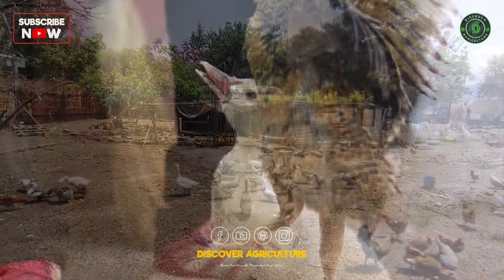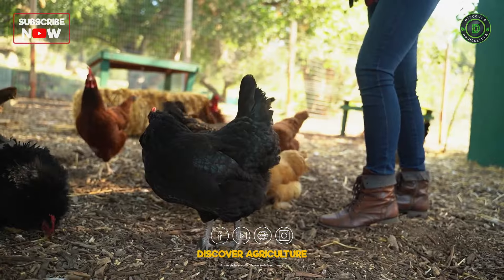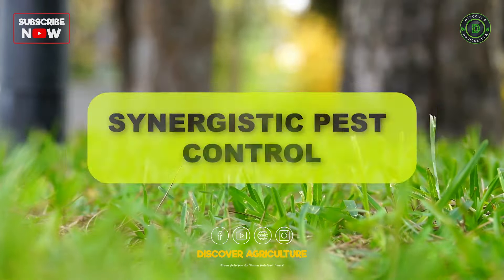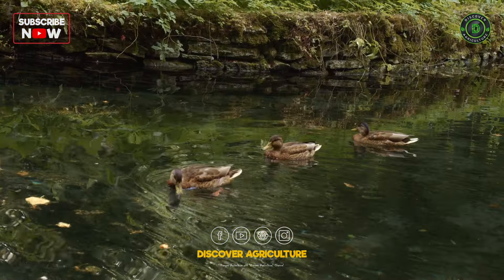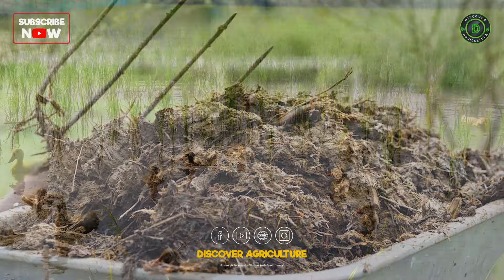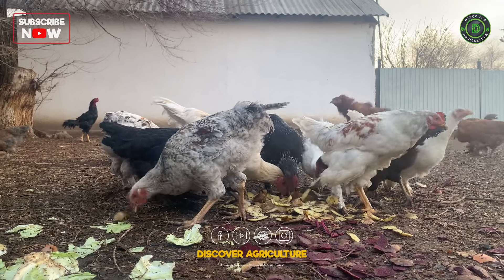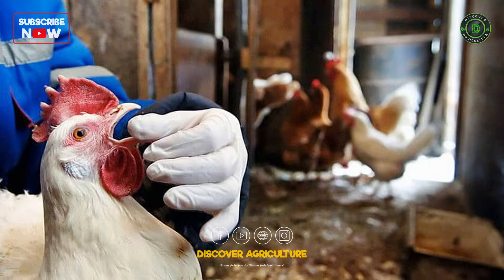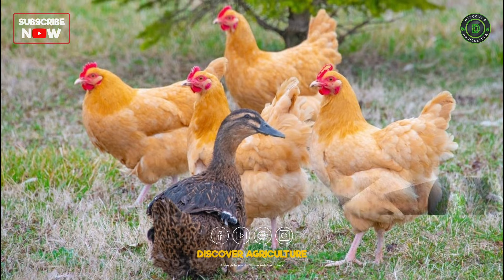Integrated Chicken and Duck Farming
In this video, we explore the benefits of integrated chicken and duck farming. Learn how combining these two types of poultry can increase efficiency, improve soil health, and provide a diverse range of products for your farm. Watch now to discover the advantages of integrated chicken and duck farming.

0:00 Integrated Chicken and Duck Farming
0:38 Introduction
0:58 Synergistic Pest Control
1:25 Waste Management
1:50 Intensified Income Streams
2:10 Reduced Disease Spread
2:35 Efficient Land Utilization
2:59 Conclusion
3:40 Bottom line